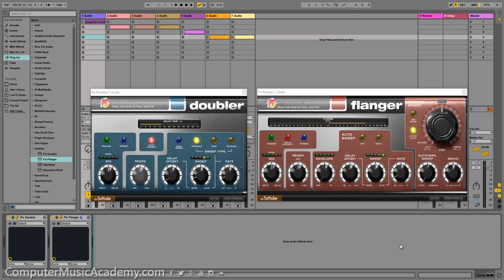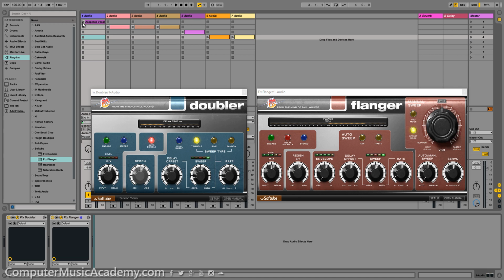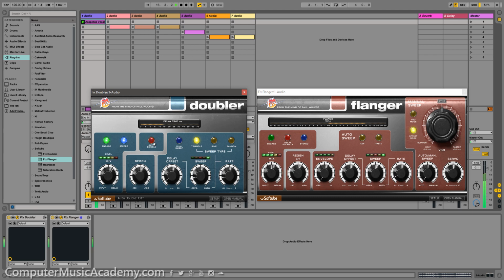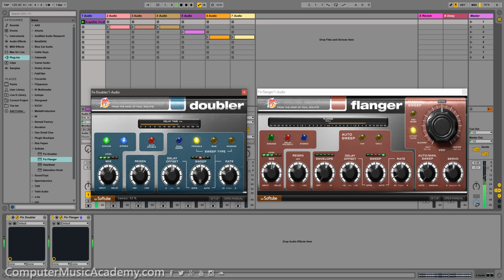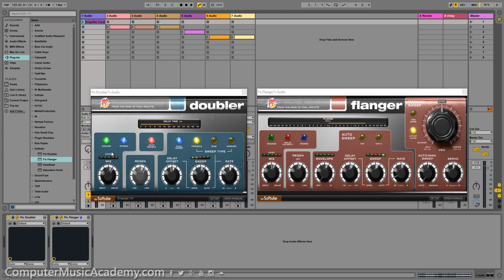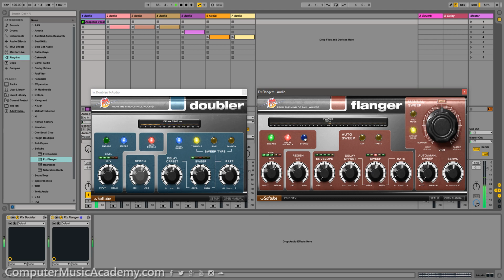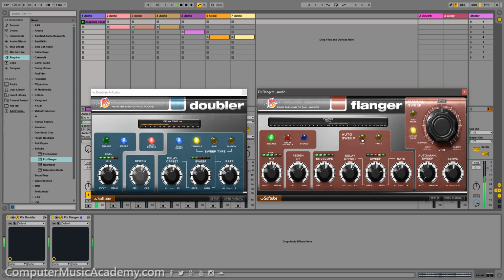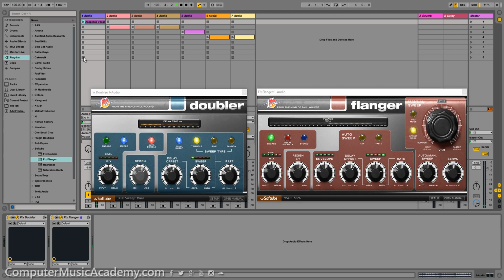Softube Fix Flanger & Doubler | Review | Computer Music Academy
In today's edition of Playing With, we finally get a chance to check out Softube's Fix Flanger & Doubler. Two great plugins that offer those classic Flanging and Doubling effects from the 1960s & 70s. They're beautiful, easy to use and very affordable. After the video, head over to Softube's website to purchase your copy.